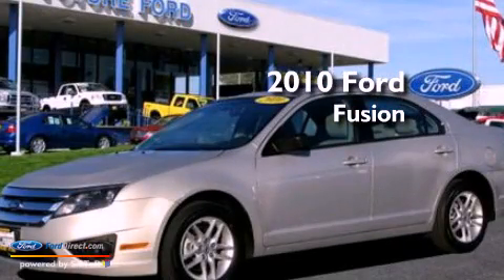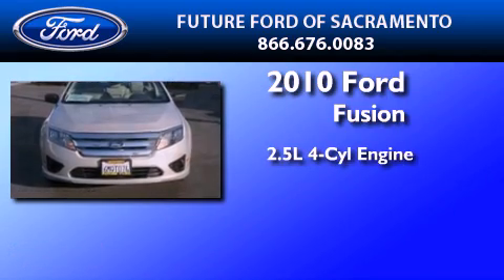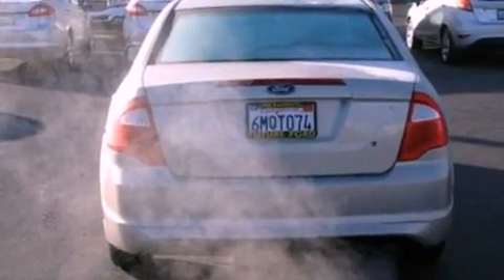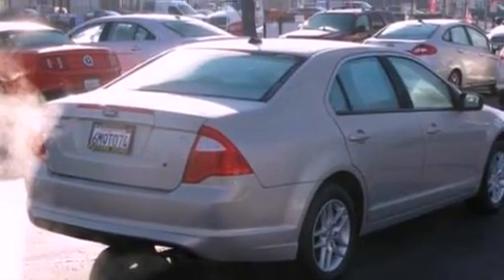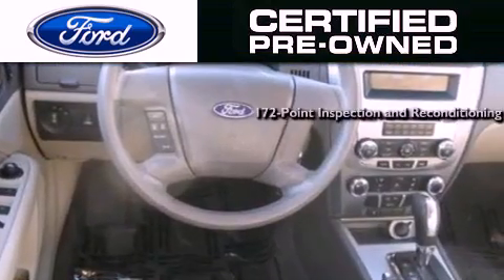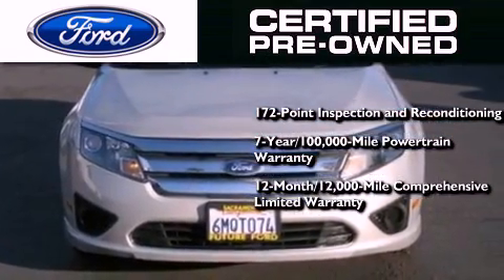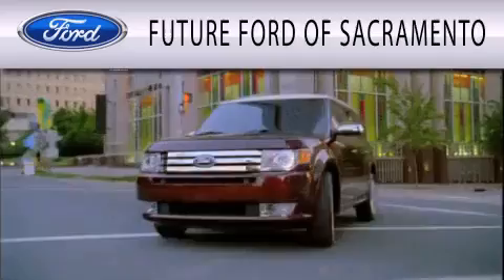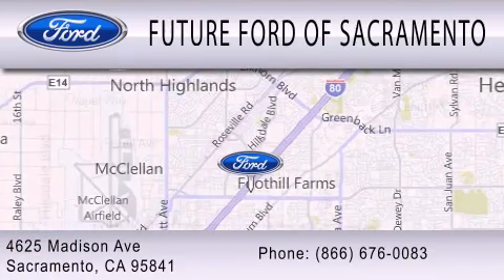2010 FORD FUSION Sacramento CA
Year : 2010
 Make : FORD
 Model : FUSION
 Engine : 2.5L I4 16V MPFI DOHC
 Trans . : AUTOMATIC
 Exterior : BRILLIANT SILVER METALLIC
 Miles : 65,204

 Stock : P83997